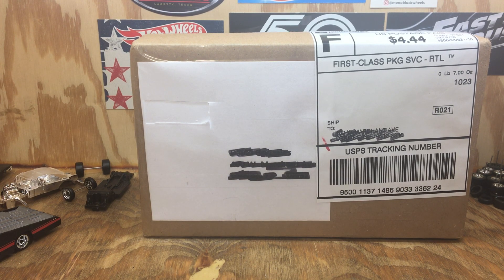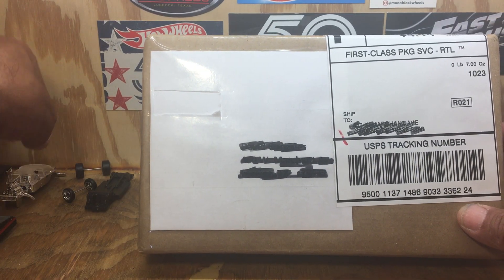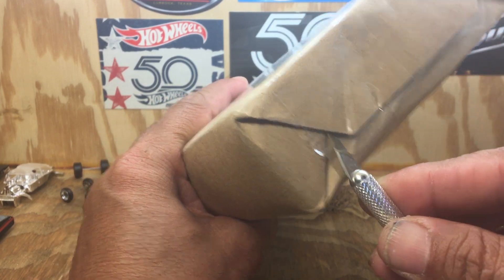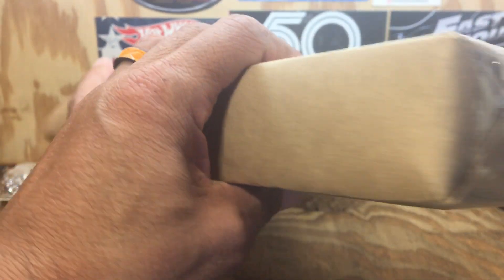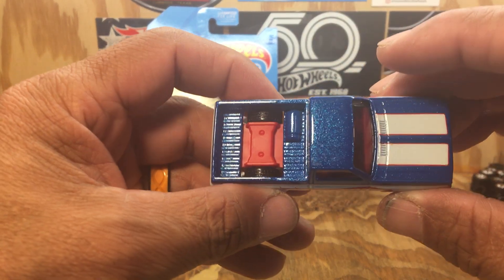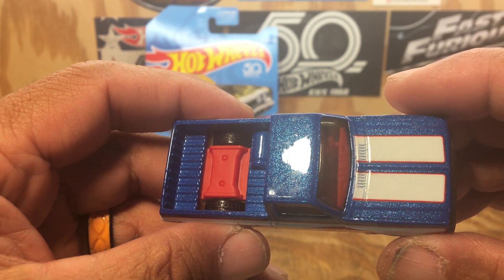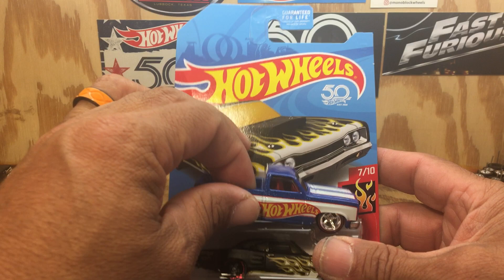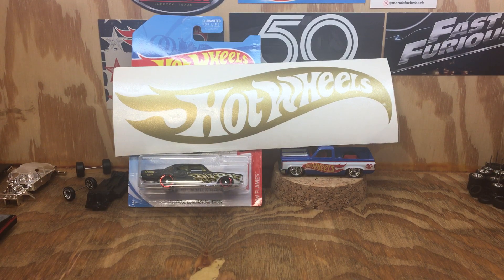RAOK From a fellow follower on Instagram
This is something different. This is an RAOK from a fellow follower on Instagram. He reached out to me and sent me a message saying he wanted to send me something.
Thanks @bush_man (truck)
Thanks @sergiocreeps (sticker)